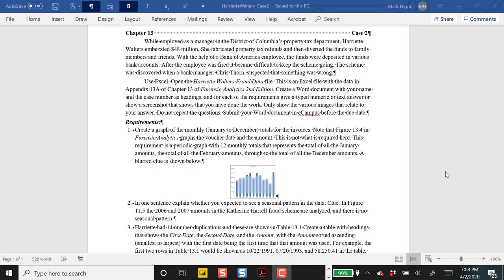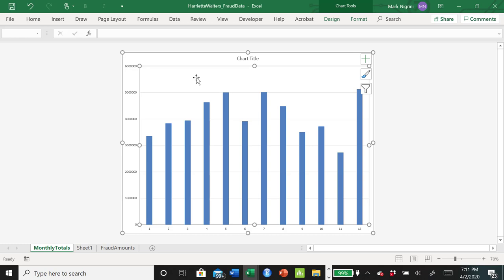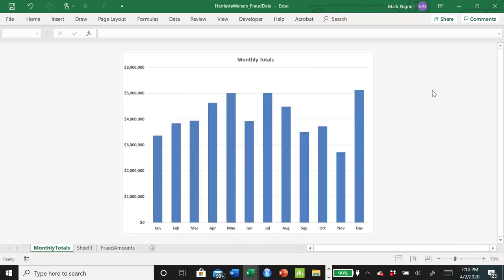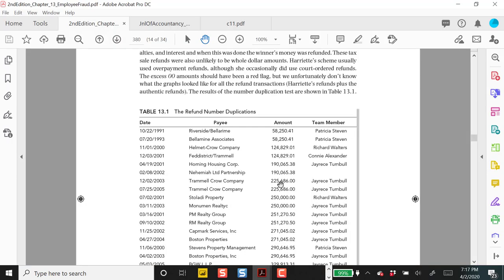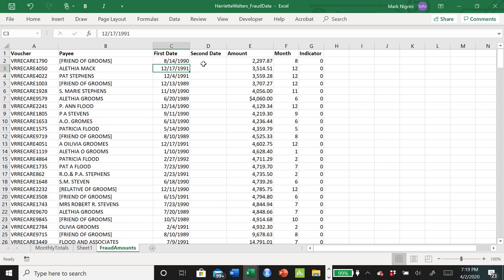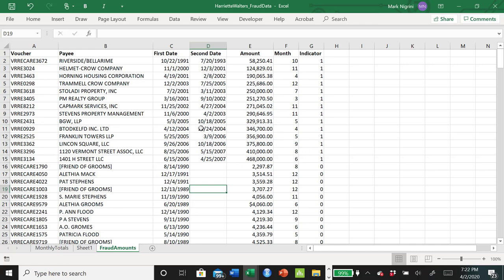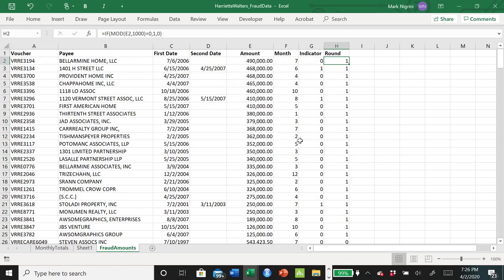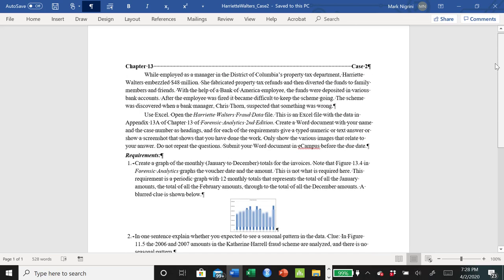Forensic Analytics Second Edition, Guidance Case 13.2, Harriette Walters' fraud data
This case requires students to create a periodic graph with monthly totals, to reflect on whether fraud amounts might be seasonal, to identify the number duplicates in the fraud data using Excel, to identify the round numbers in the fraud data using Excel, and to calculate the round number percentage. The Excel functions used include pivot tables, MONTH, IF, and MOD.